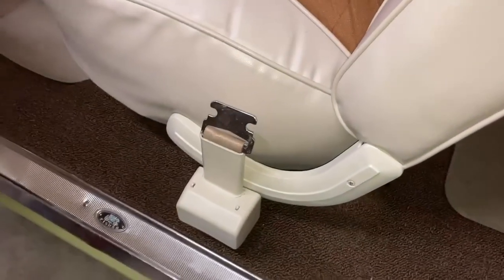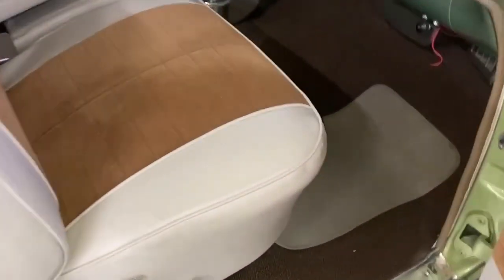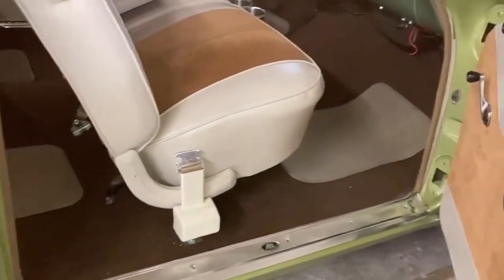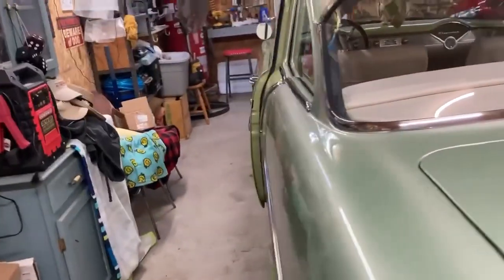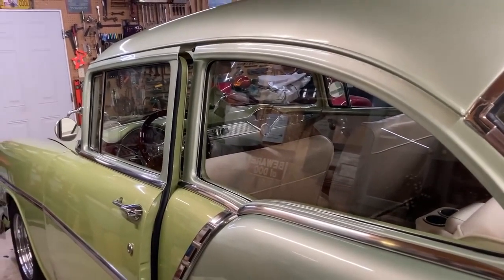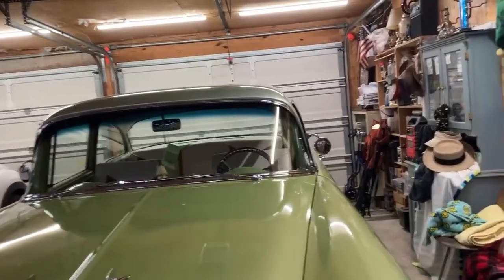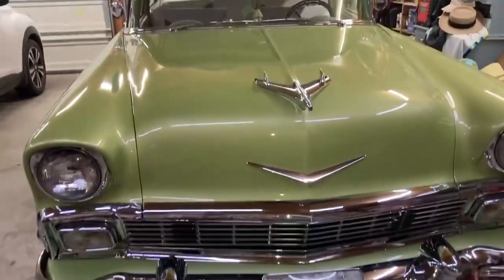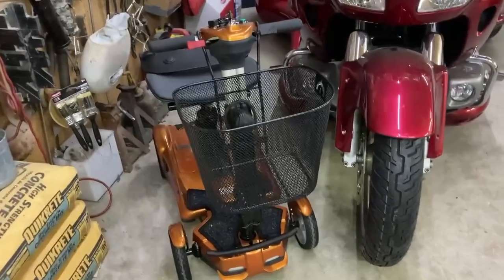Part 5 of seat belts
Final install of the seat belts.